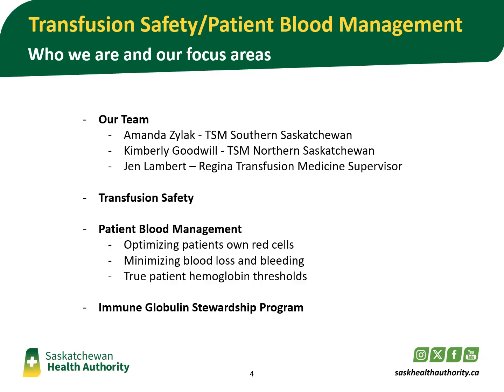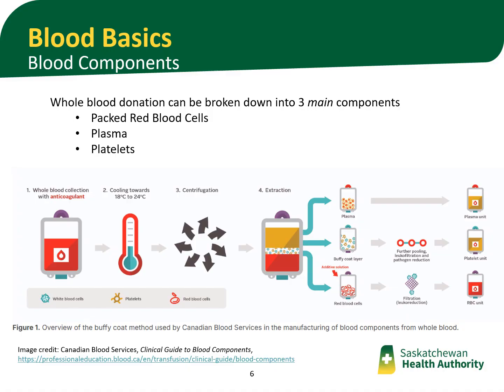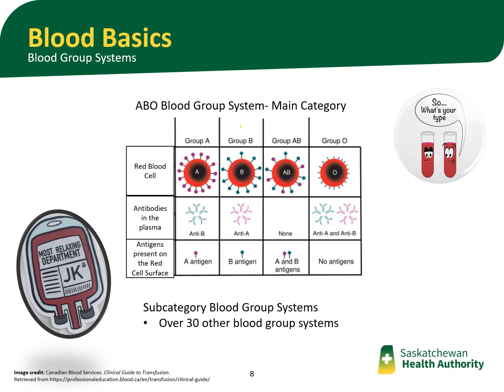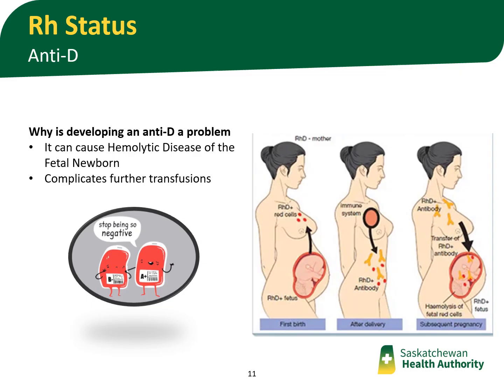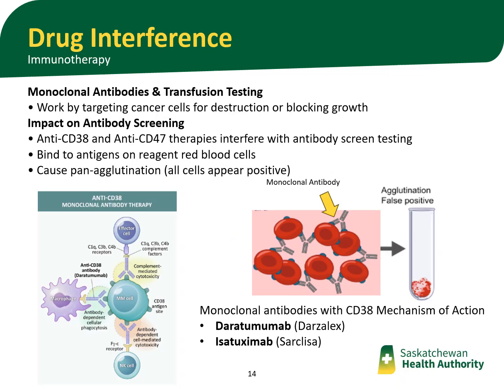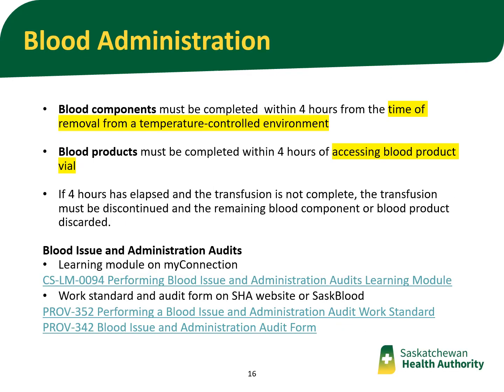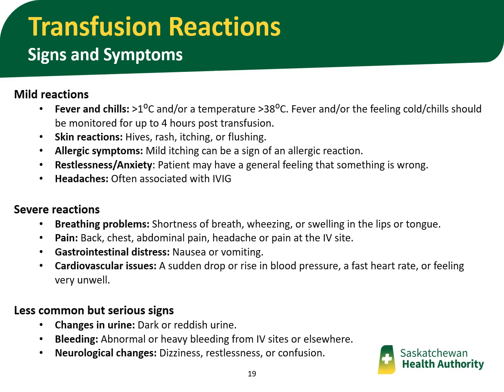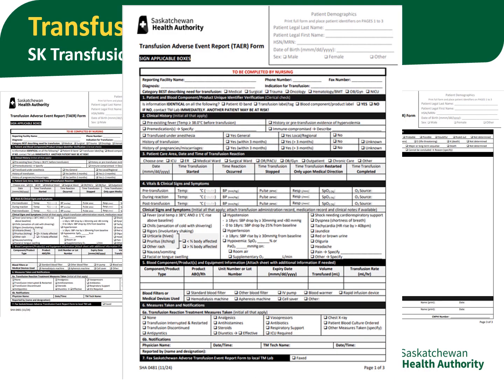Transfusion Sask Cancer Education Session